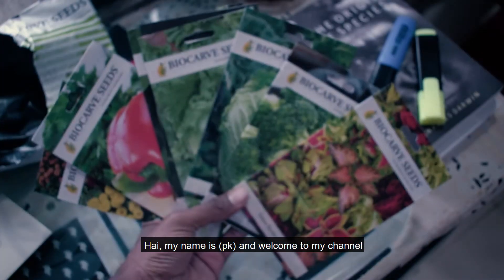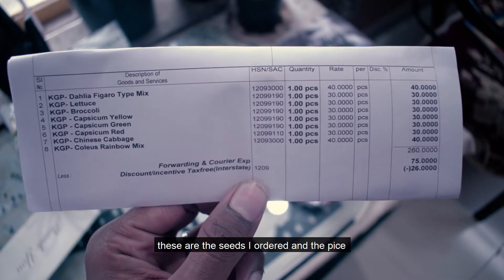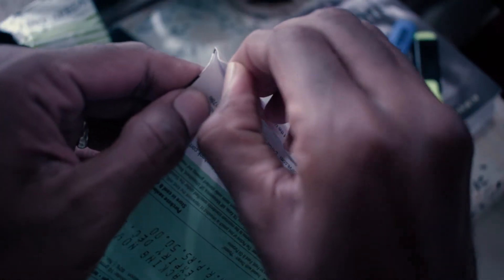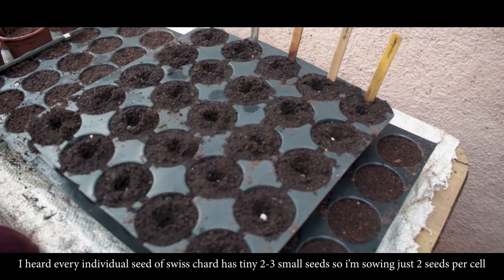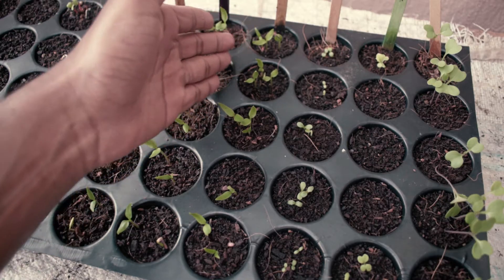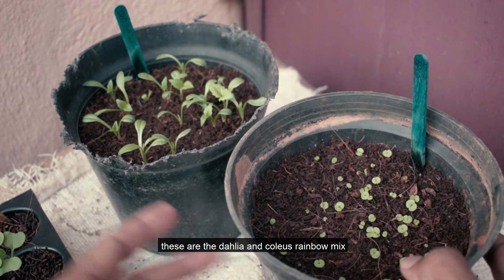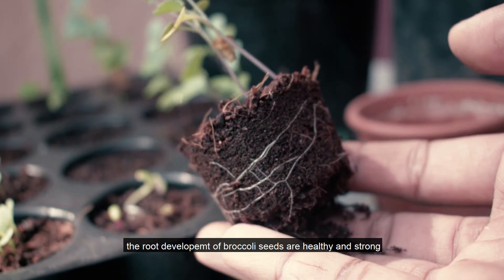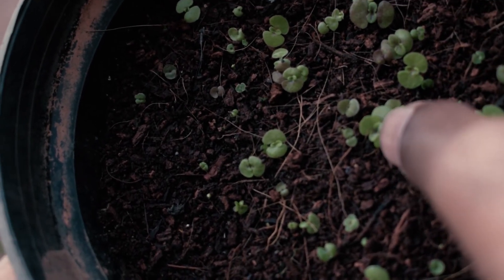இந்த விதை வாங்கலாமா? | BIOCARVE Seeds Unboxing and Review | 60-80% germination rate?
In this video, I have clearly explained all you need to know about the Bio carve seeds.